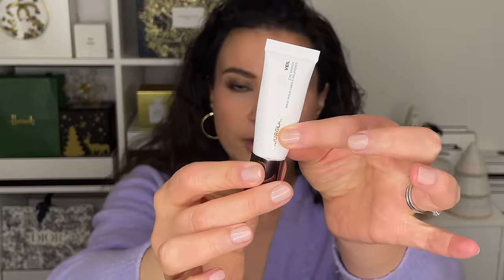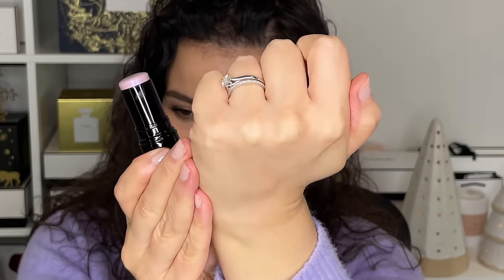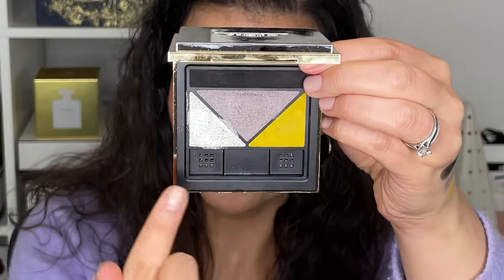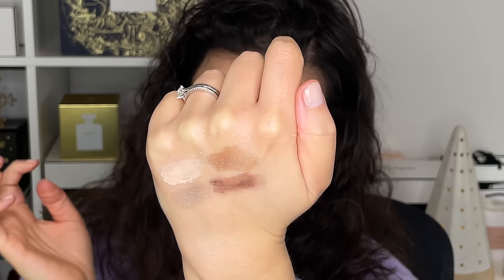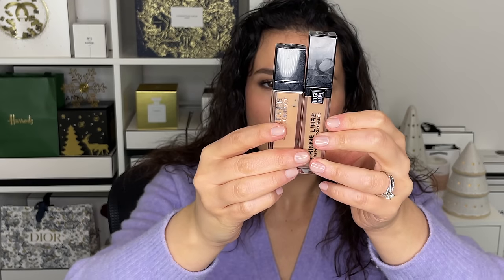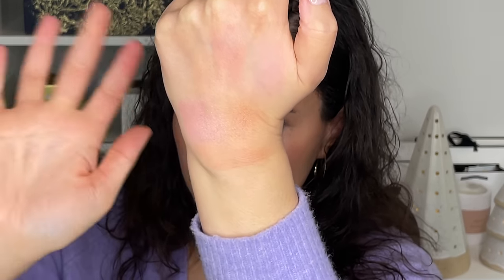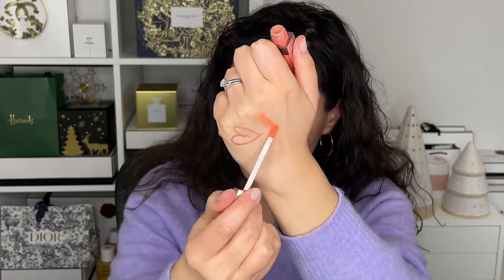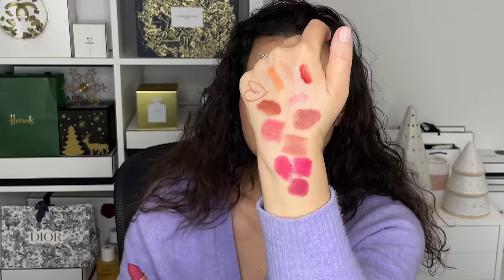BEST LUXURY BEAUTY OF 2023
Hi friends!
It's that time of year again where we talk about the best of the best in luxury beauty. Each month I talk about my beauty favourites but at the end of the year I talk about my favourite beauty products of the entire year. What were some of your favourite items this year?
0:00 Intro
0:24 Primers
5:37 Eyeshadows
12:16 Eyeliners
13:01 Mascaras
13:50 Foundations
**Shiseido Revitalessence Skin Glow Foundation with SPF 30
Sephora Shiseido Look Fantastic
15:18 Concealers
16:40 Blushes
19:48 Bronzers
Hermès Plein Air H Trio Healthy Glow Mineral Powder 02 Atlas
21:25 Highlighters
22:27 Powders
23:24 Lipsticks/Lip Liners and Lip Glosses
Dior Lip Maximizers 004 Coral 067 Rose Gold 037 Intense Rose
Chanel Rouge Allure Velvet 45 Intense, 46 Magnétique and 64 Eternelle